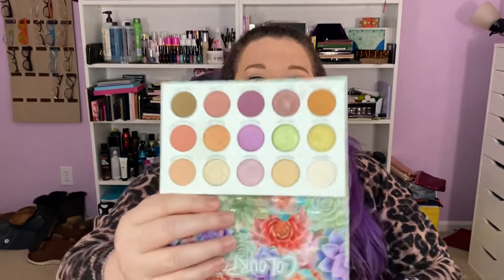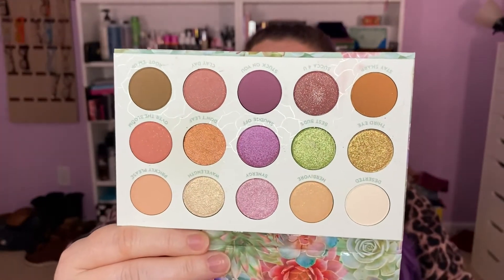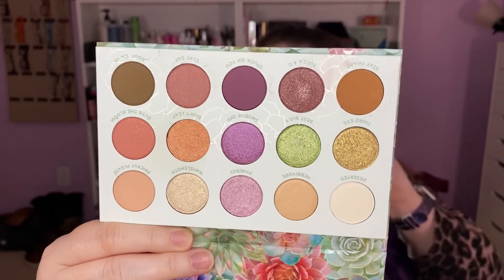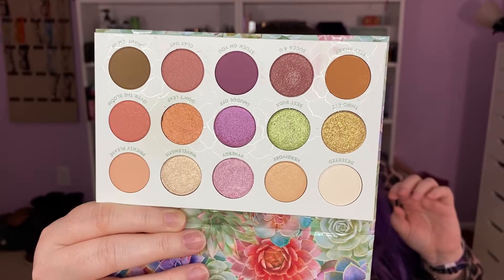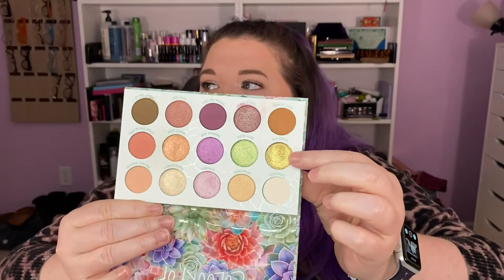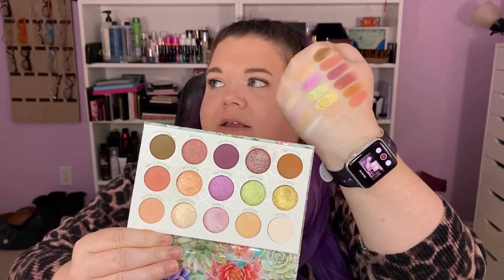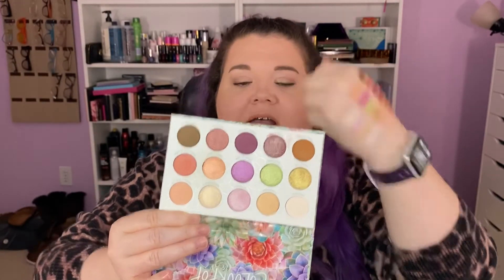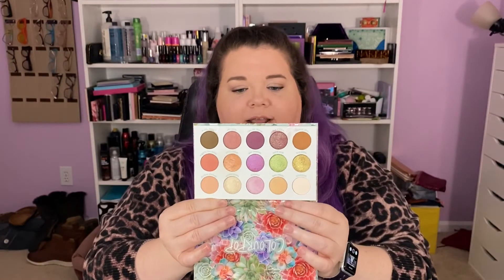Swatch Party: Colourpop Garden Variety palette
Welcome to Makeup Mugwump!  In this video, let’s swatch Colourpop’s Garden Variety palette.

Makeup Mugwump
2120 E. Firetower Rd #107 PMB 33